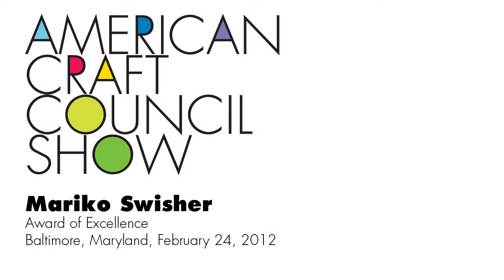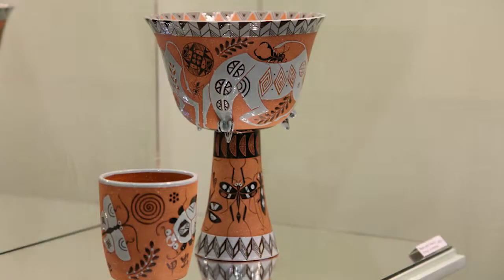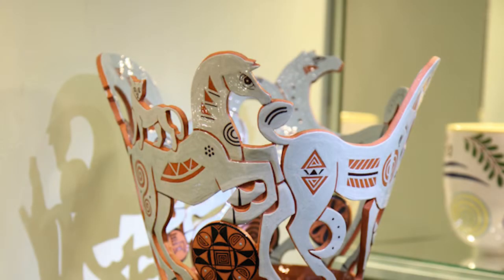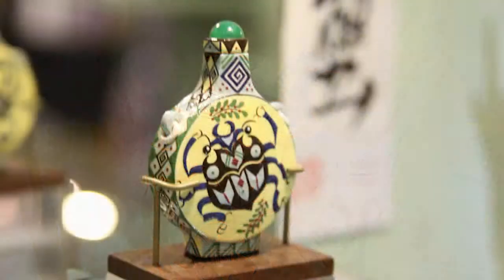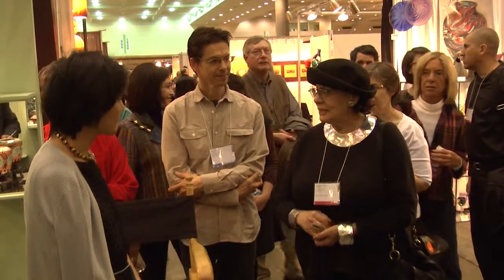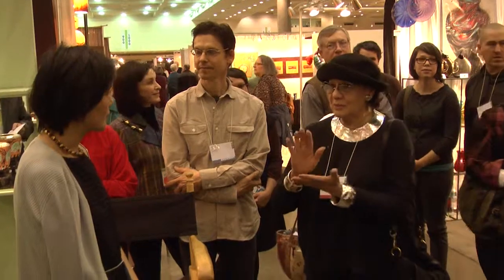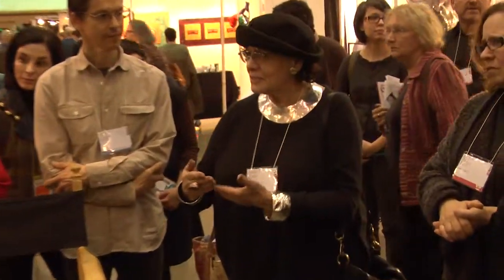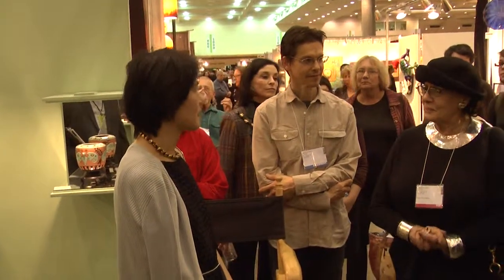Mariko Swisher Award of Excellence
Ceramist Mariko Swisher was a winner of an Award of Excellence for her work at the 2012 ACC Baltimore Show.